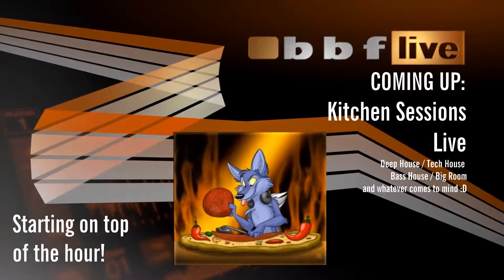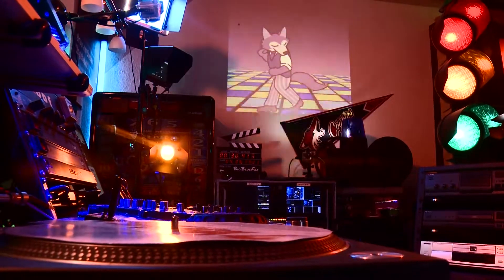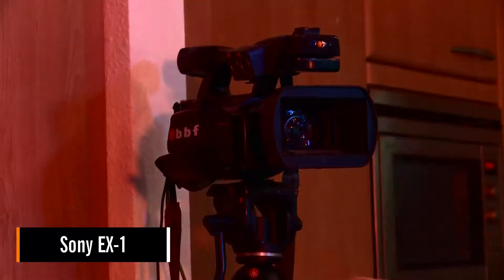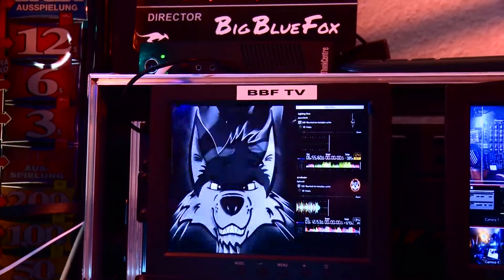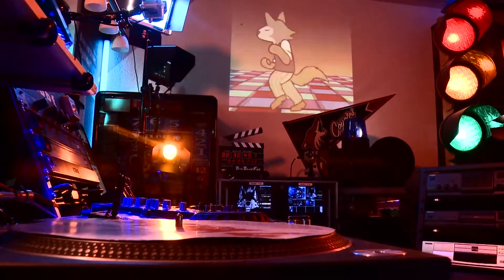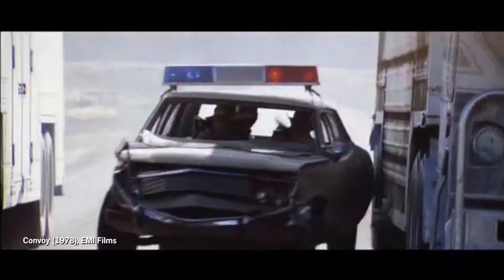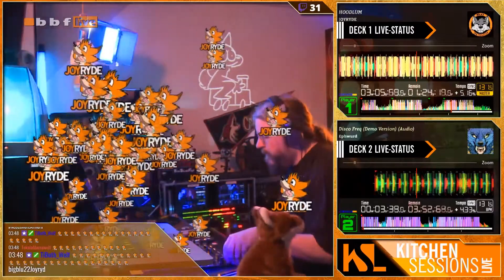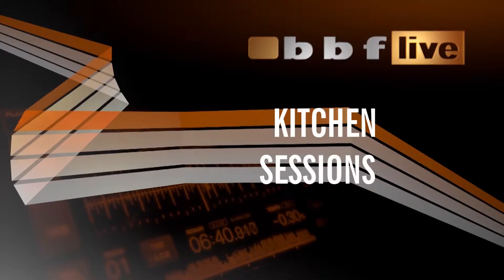Do You Remember: Kitchen Sessions?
Surprise! A new video for once! We'll be back with your regularily scheduled memories tomorrow. :D